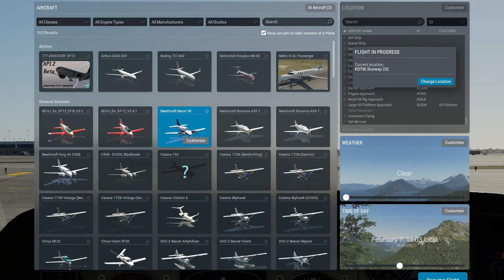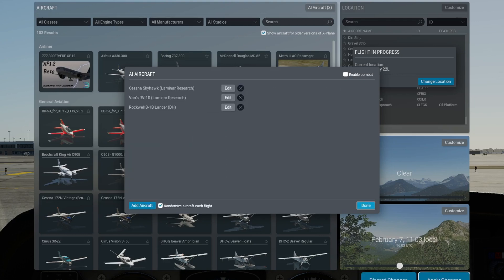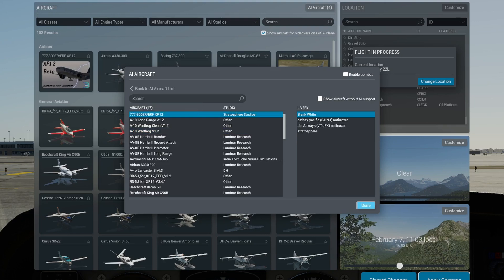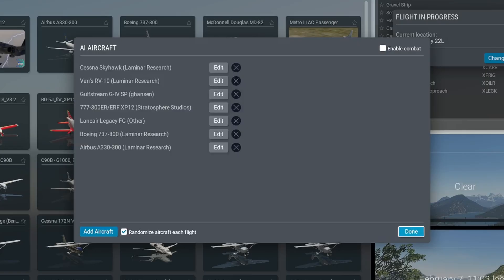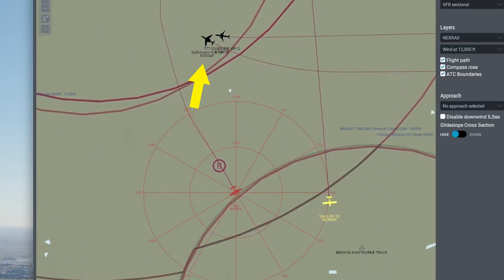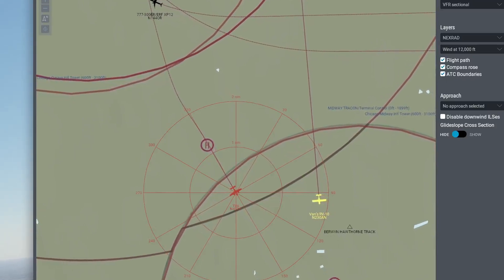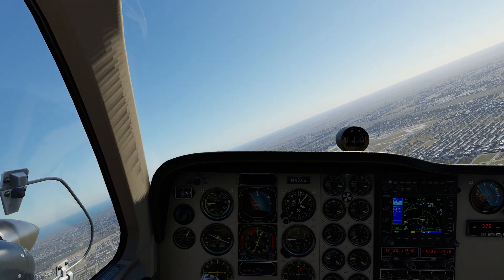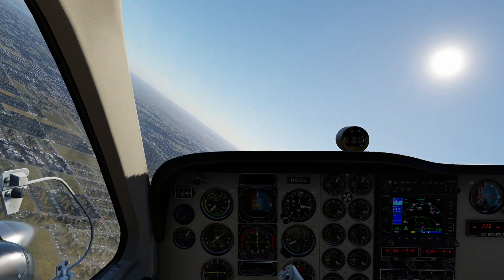How to add Ai Aircraft to xplane12 tutorial. Quick and easy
How I add aircraft to make it real in X-Plane 12.  Remember that this adds computational load so don't add a gazillion aircraft unless you have the rig for it.